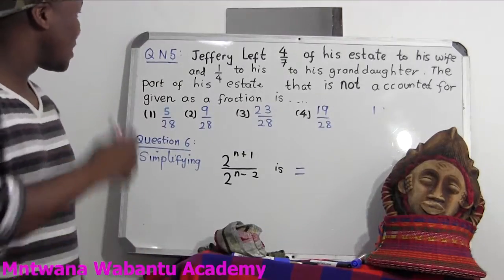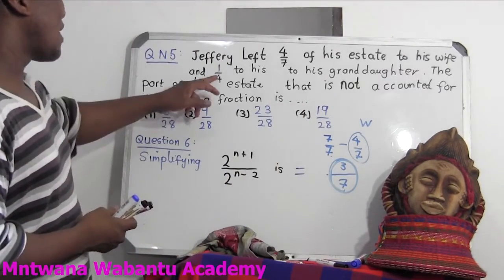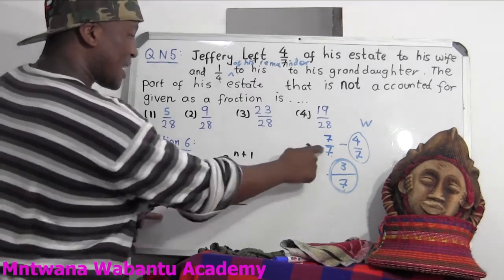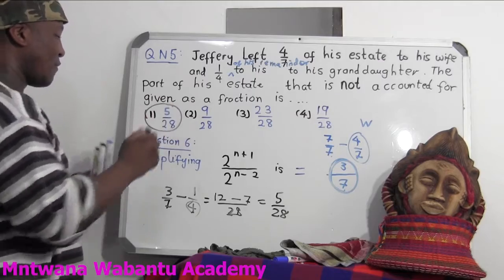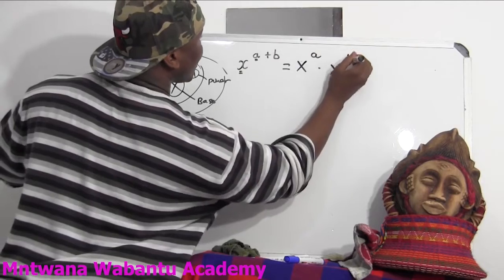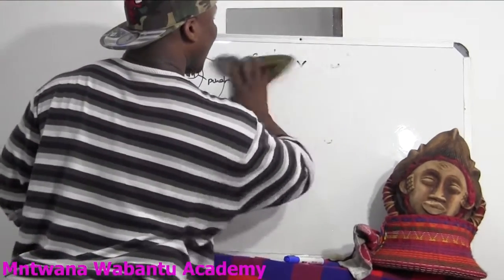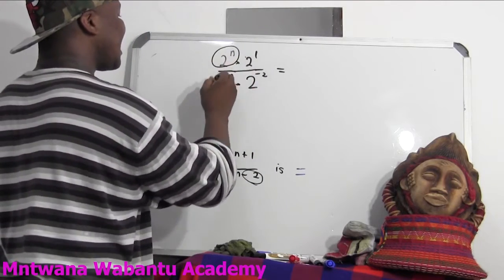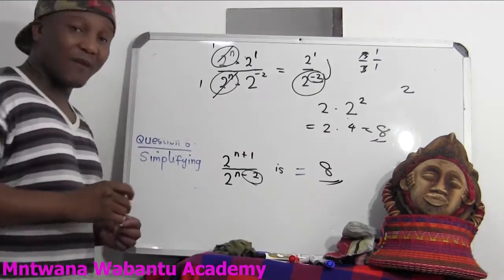Exponential Rule,Algebra, Fractions , applications of Fractions, Words Problems